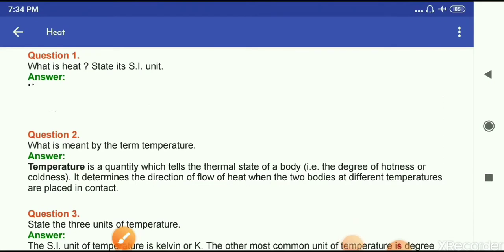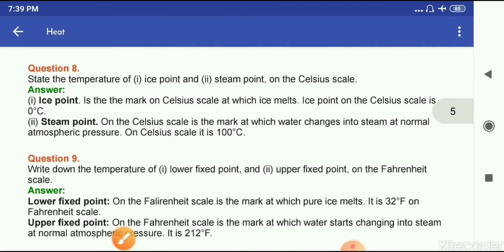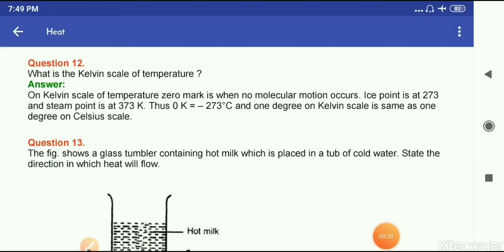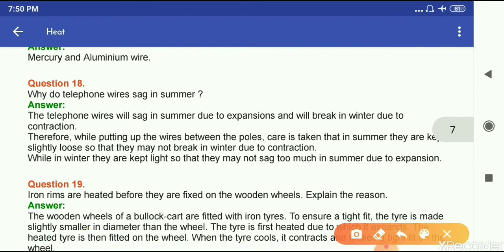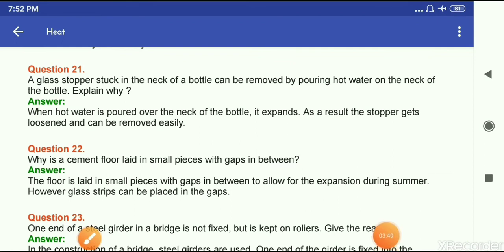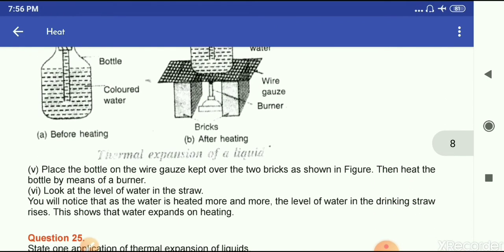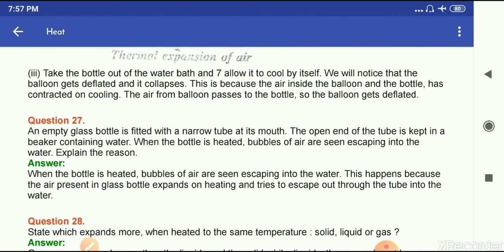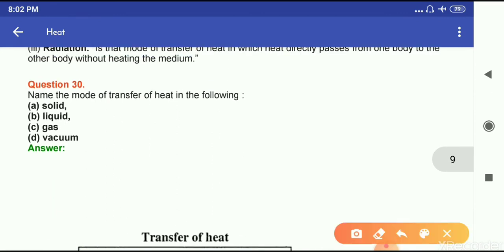Class 7 Physics, L-5 Q&A(1 to 30)